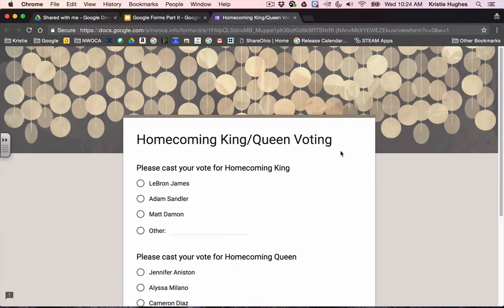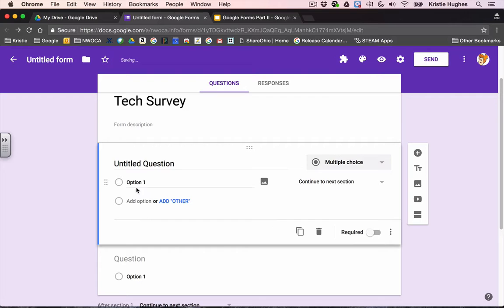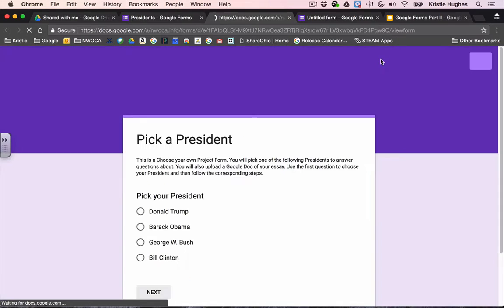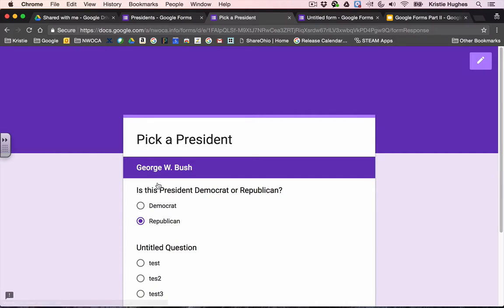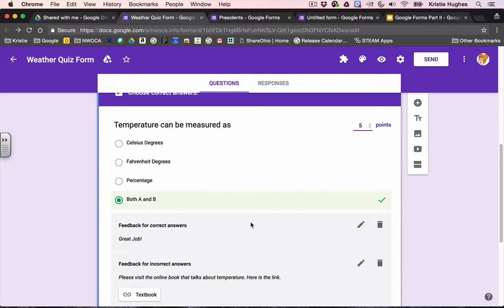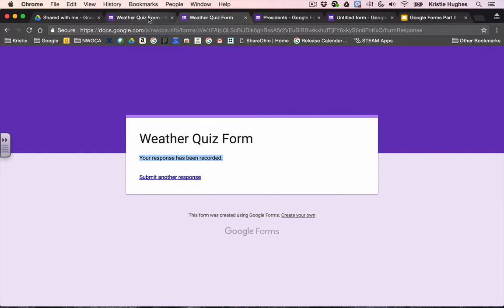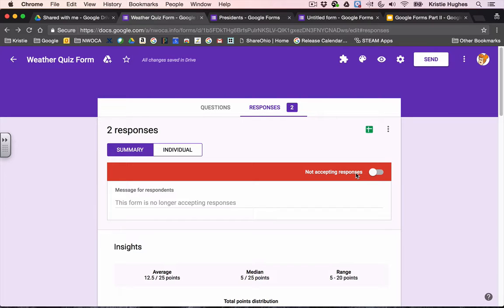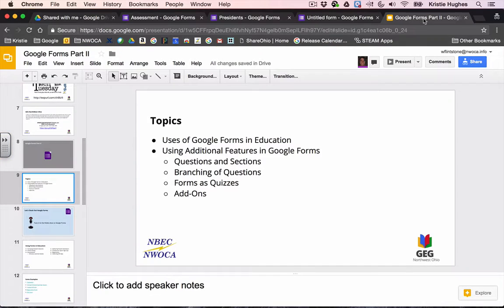Webinar: Google Forms Part II